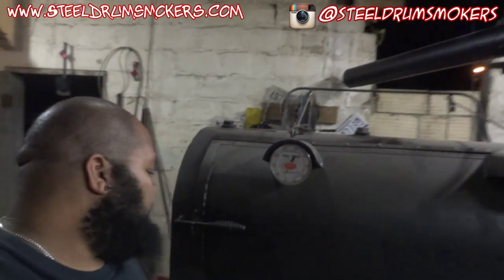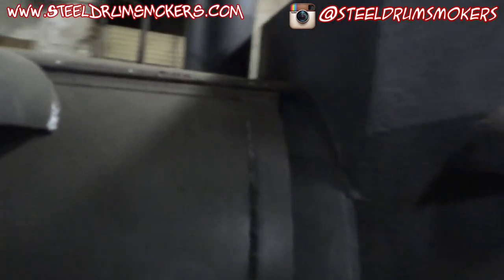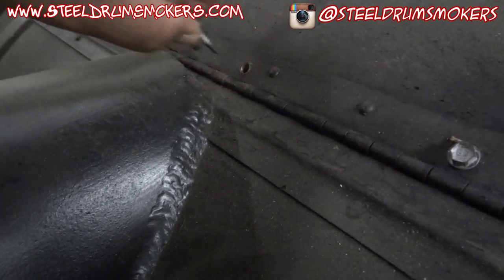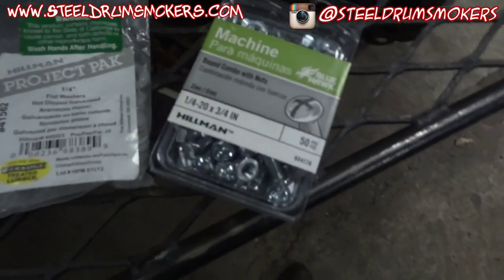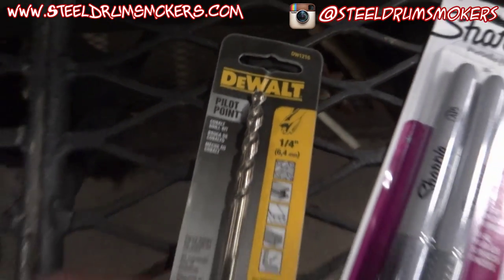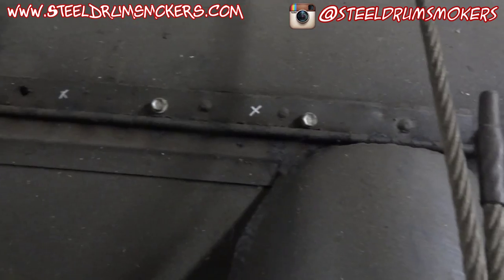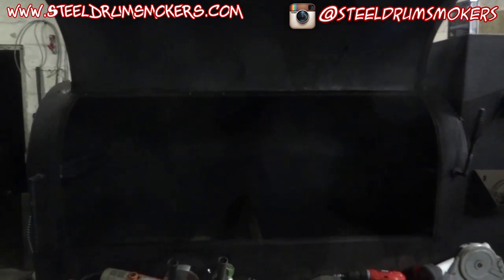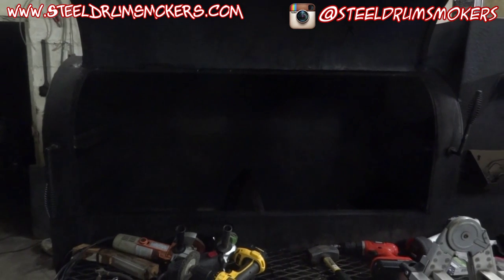Steel Drum Smoker's BBQ - Smoker Maintenance 10/2015